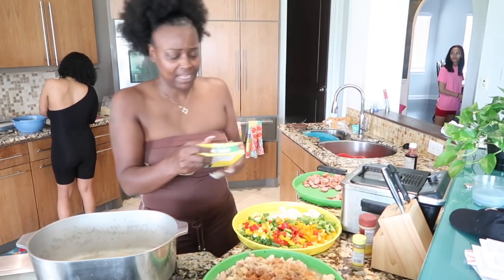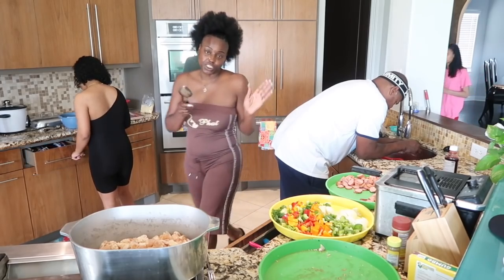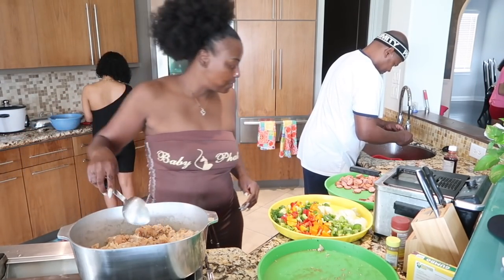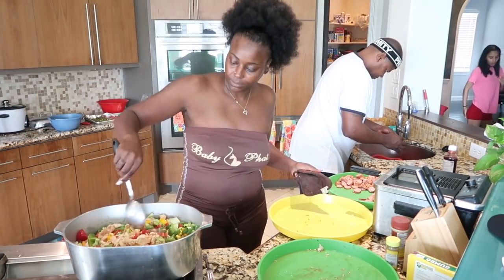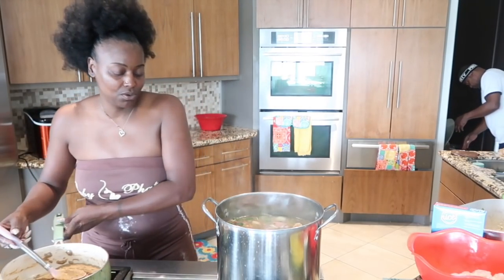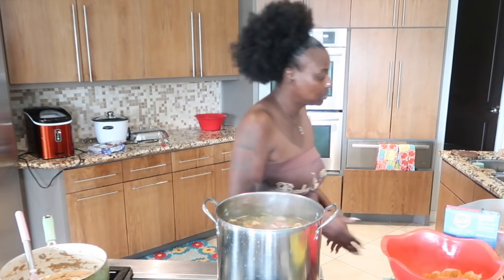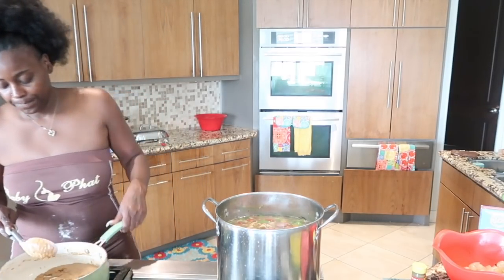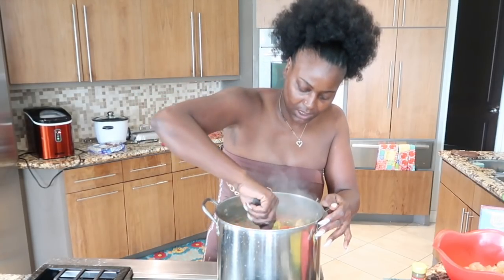Boneless Gumbo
Old too me and new too you all